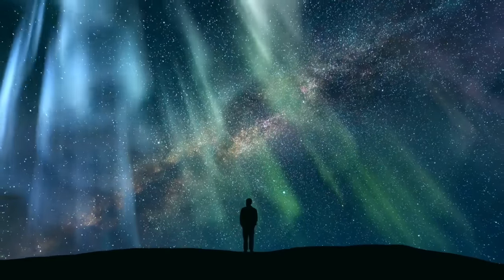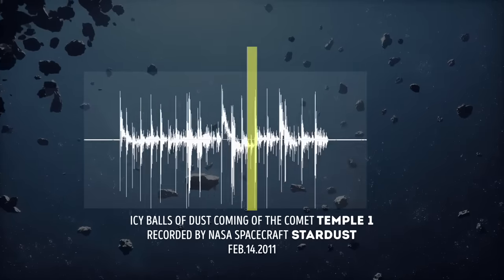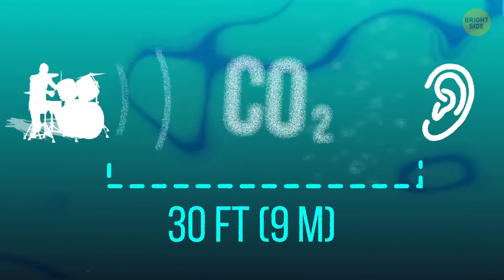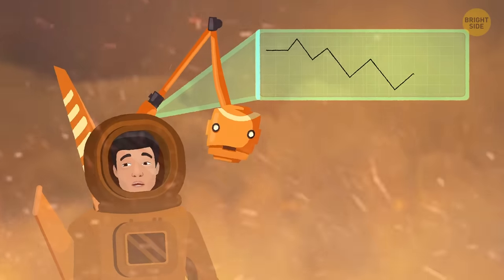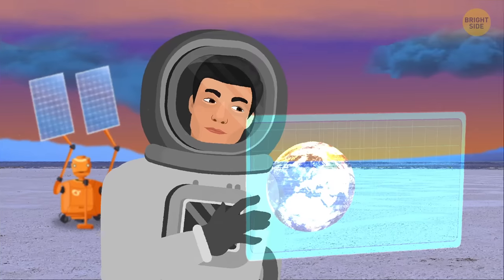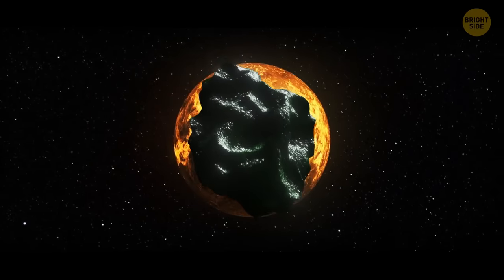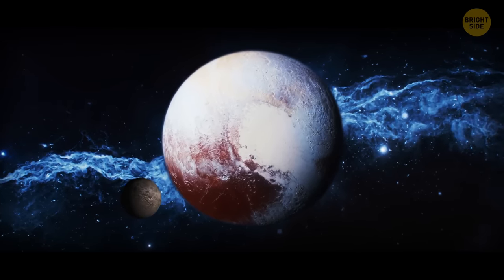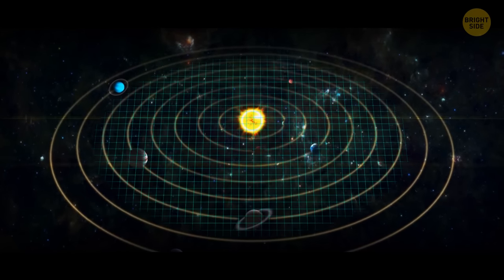The Mind-Blowing Noise of Black Holes Colliding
Watch this video to see the mind-blowing noise of black holes colliding. This video is a simulation of the incredibly loud sound that black holes make when they collide.

This video is perfect if you're interested in science or just want to see something really cool. It's also a great way to teach your kids about science and the universe! Watch this video to see noise of black holes colliding.